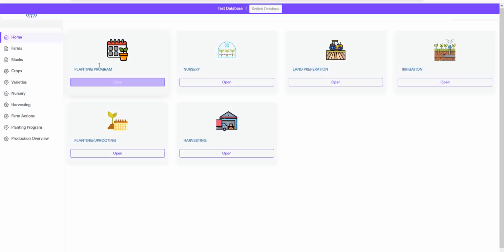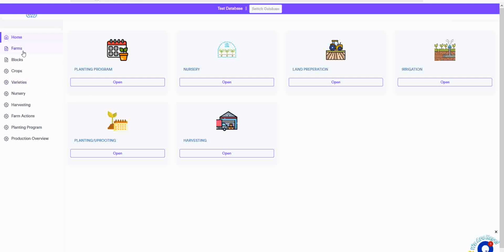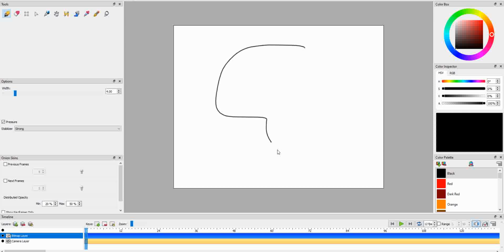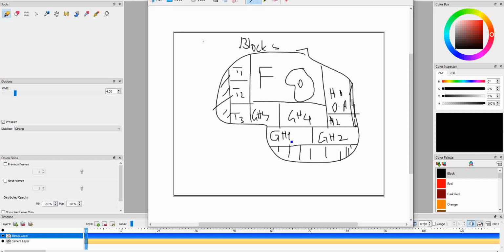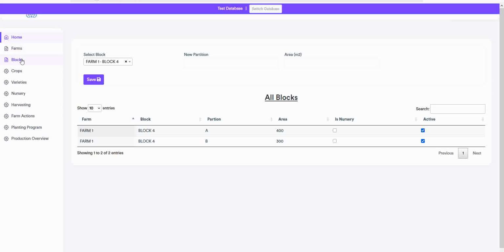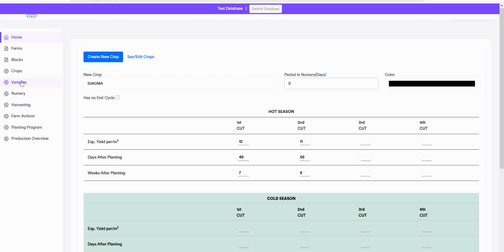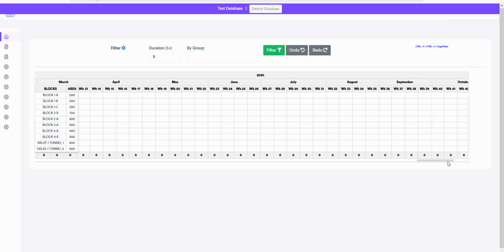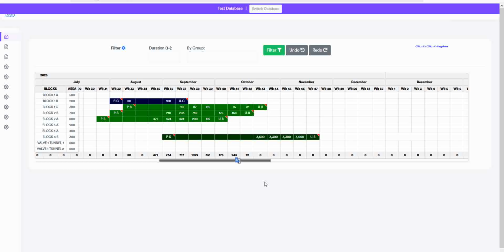Farm Application Intro